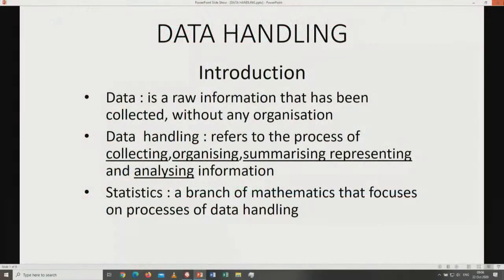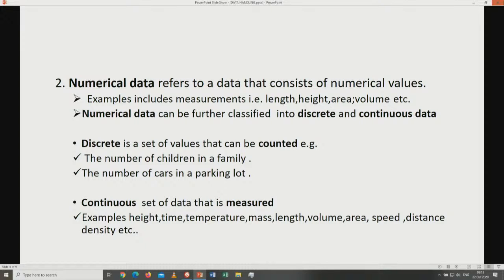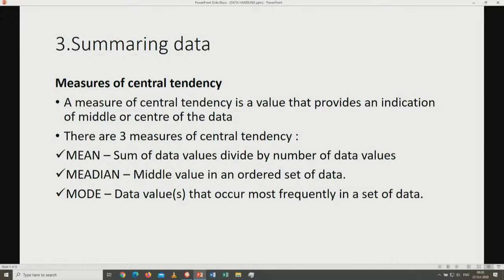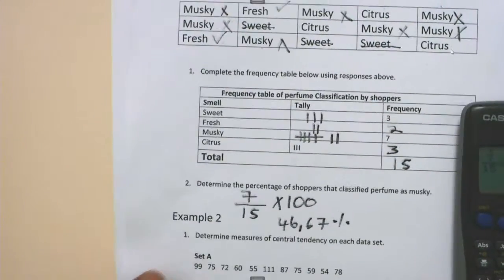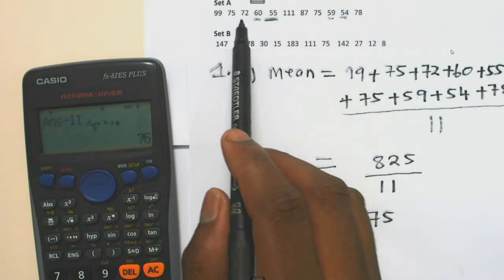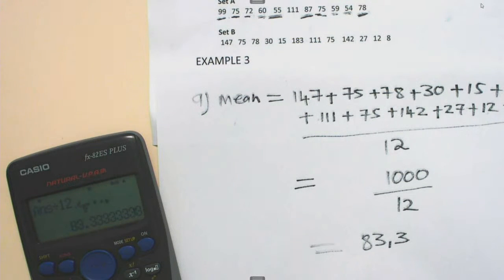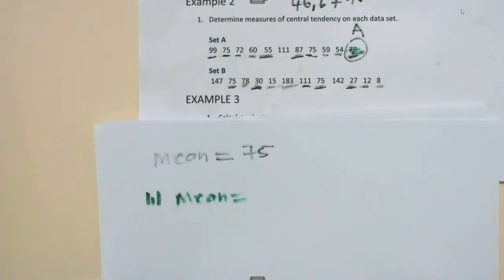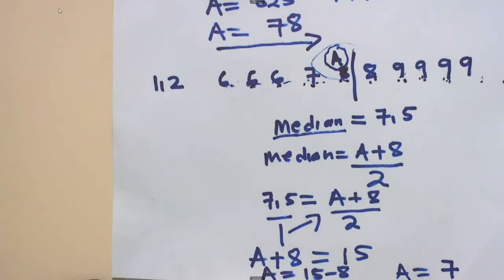Mathematics Literacy | Gr 12 | Exam Prep | Data Handling | FSDOE | FS IBP Online | 22102020